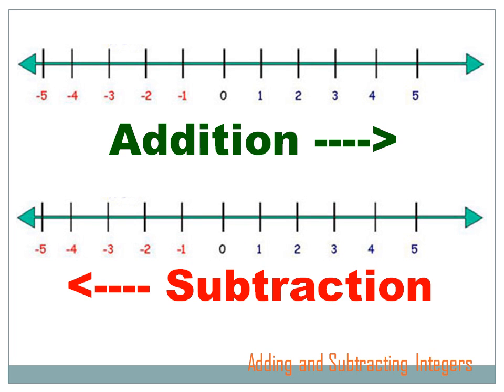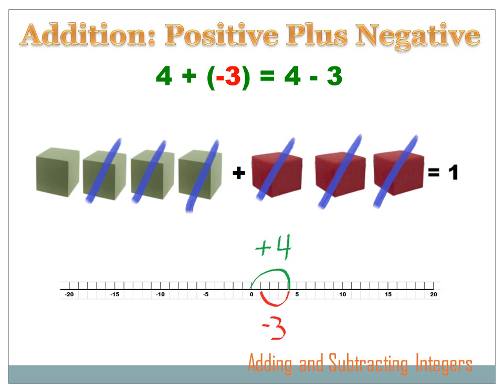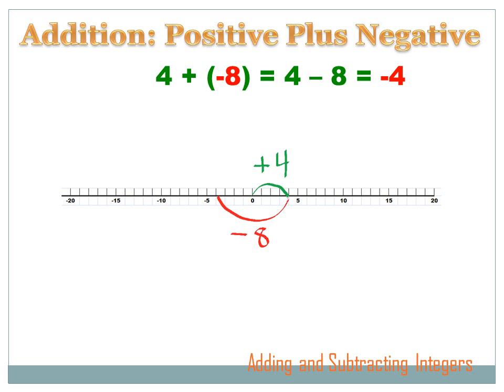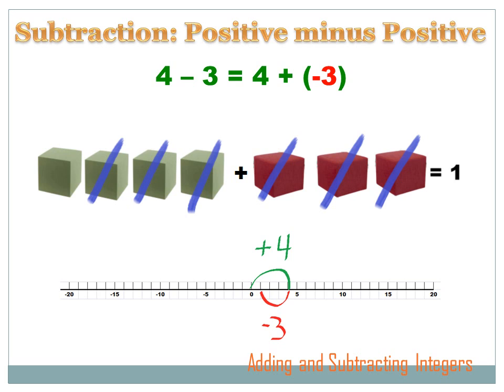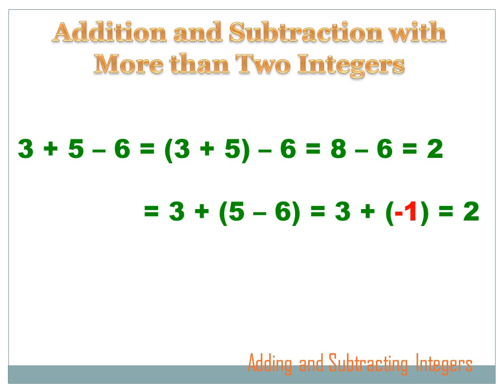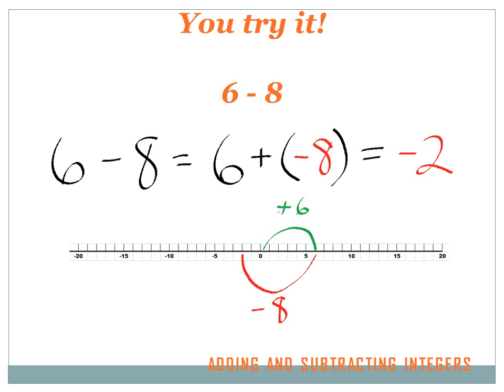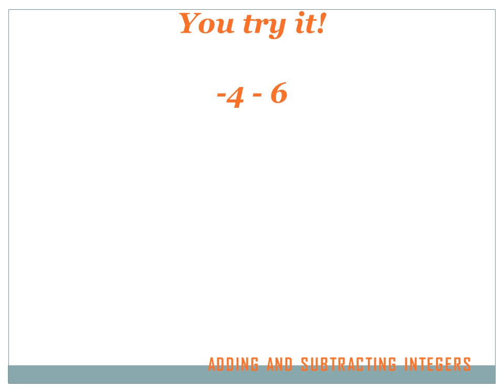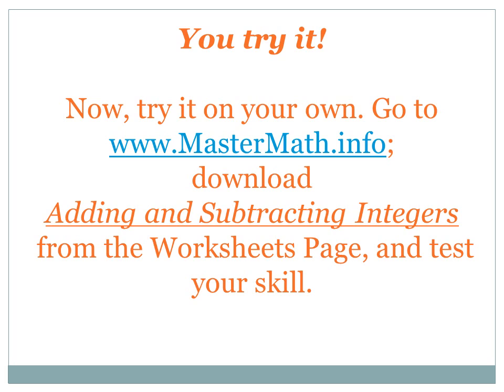Adding and Subtracting Integers: 7th grade math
A video lesson teaching how to add and subtract with integers. An emphasis on negative numbers.